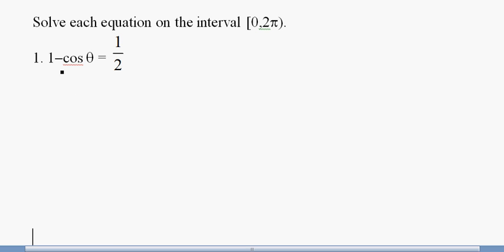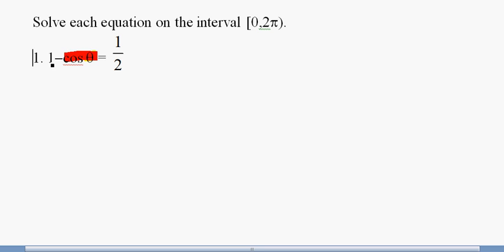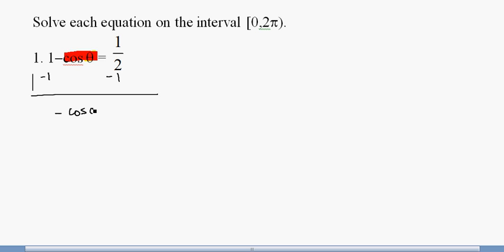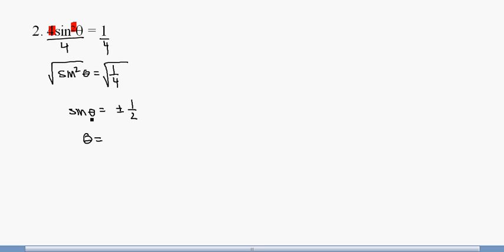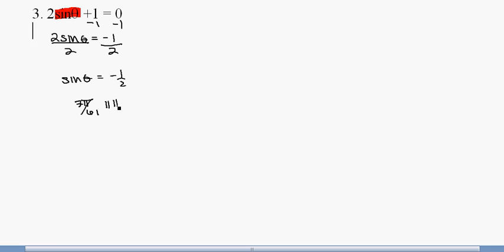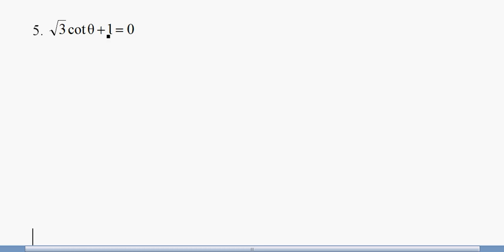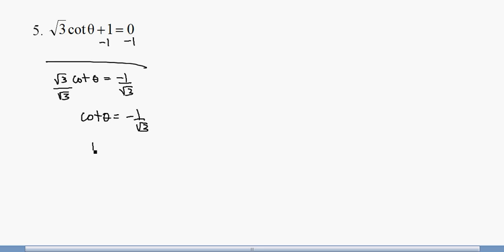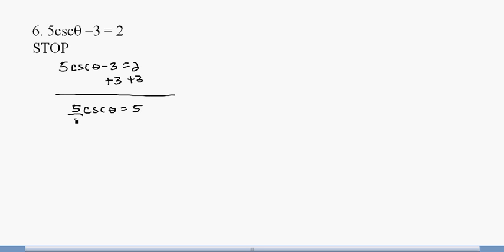Trigonometric Equations Part I